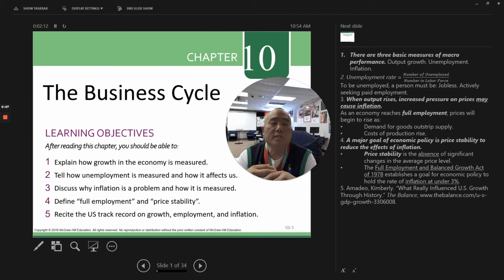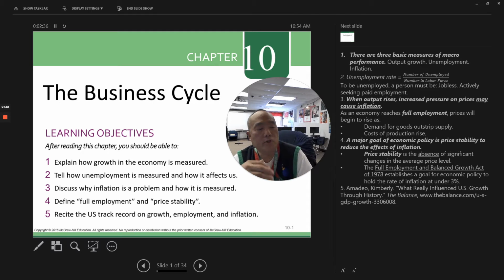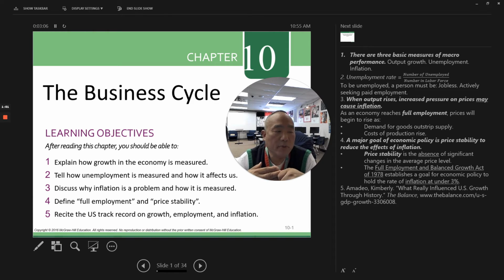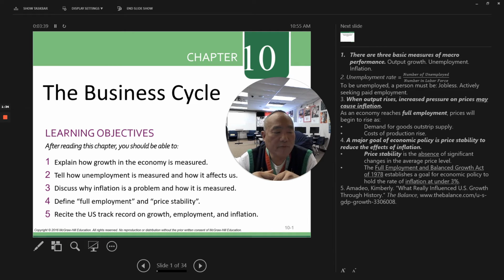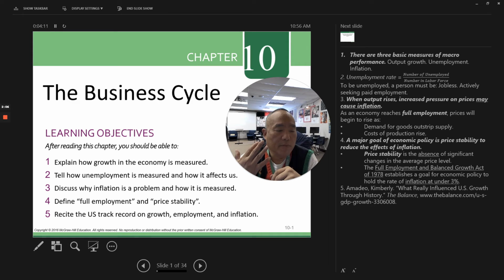7-Minute Sensei - C.10 - The Business Cycle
Senseilue explains the business cycle.